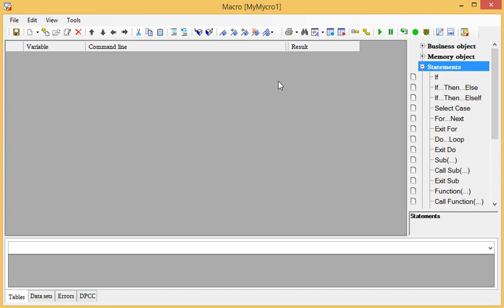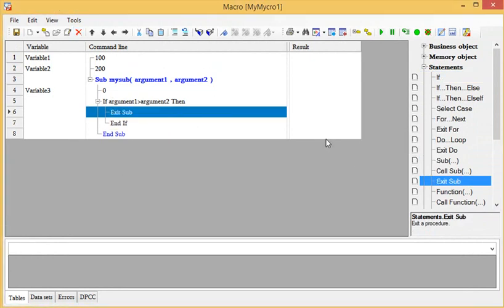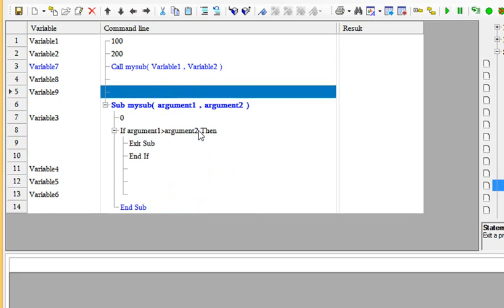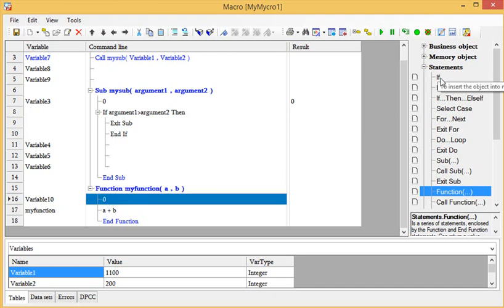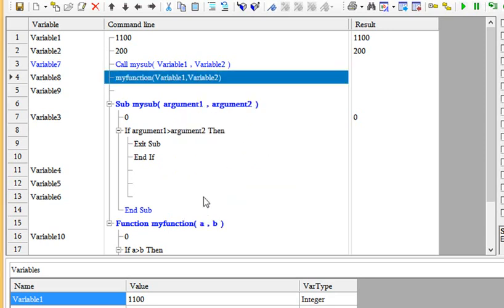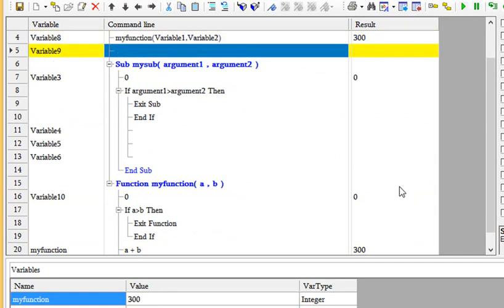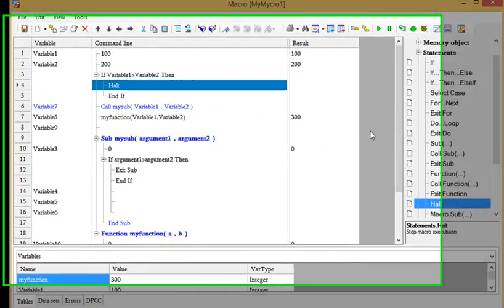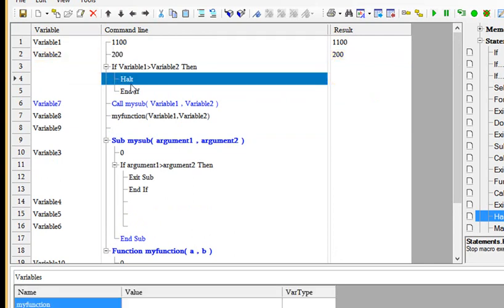Oris Accounting 7 - Macro Programming - Stopping Macro Execution (6.2.3.5)